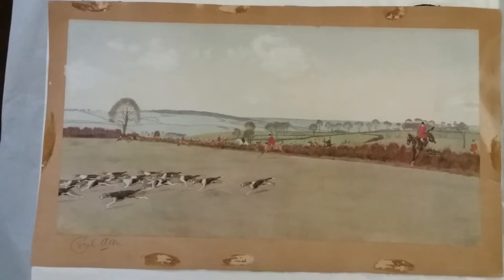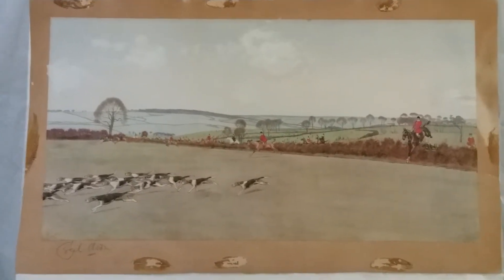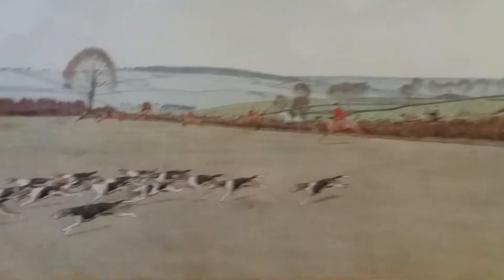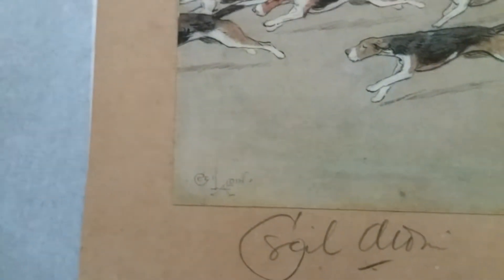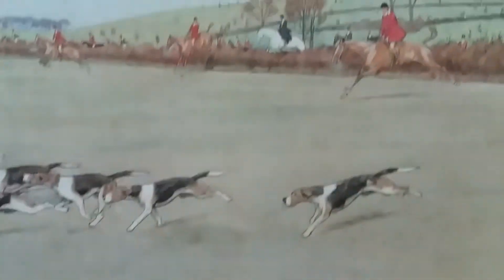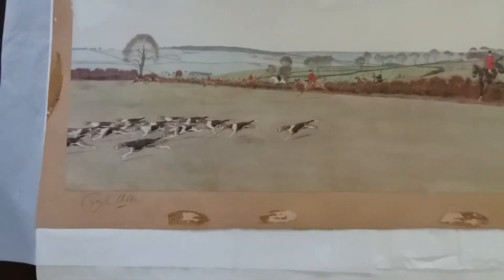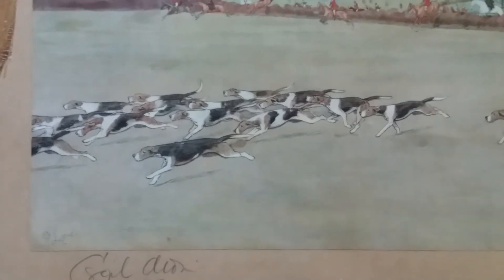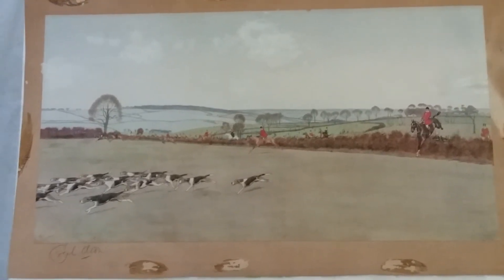"The Full Cry " Cecil Aldin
Signed original or lithograph.